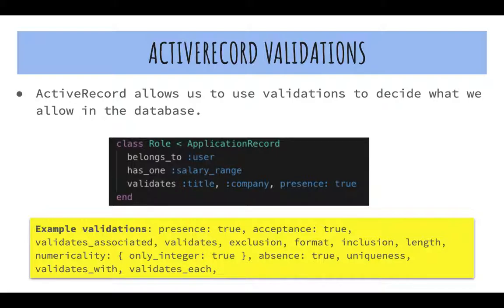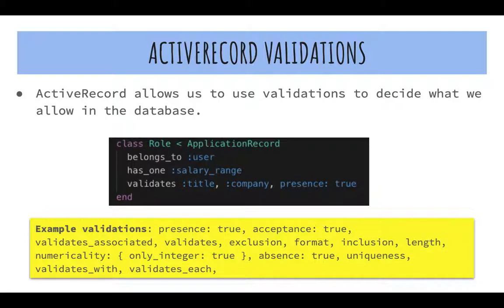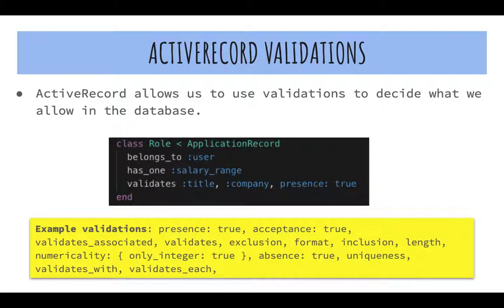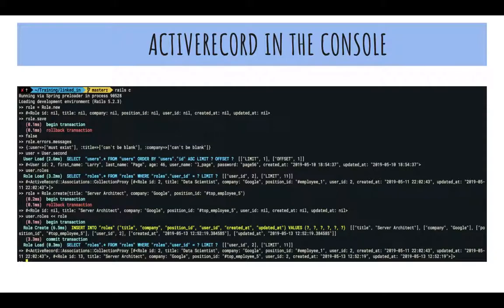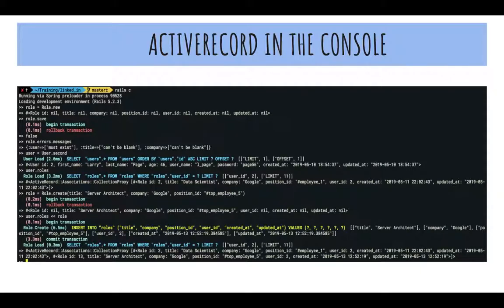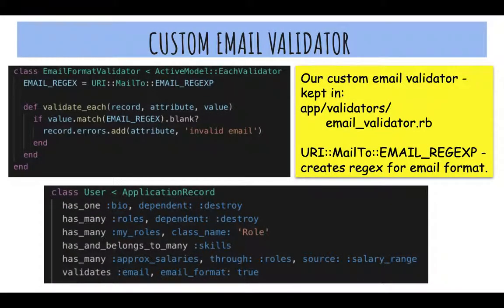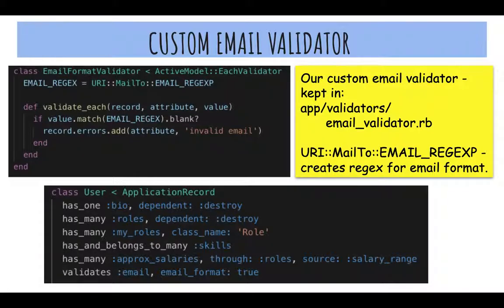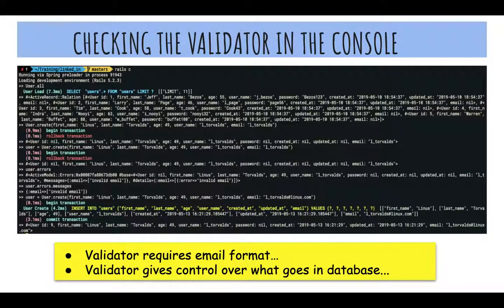Lesson 15 Validators